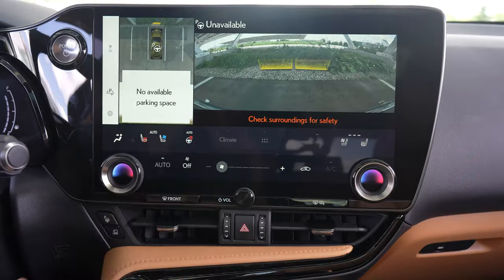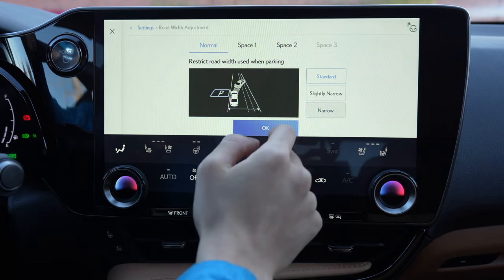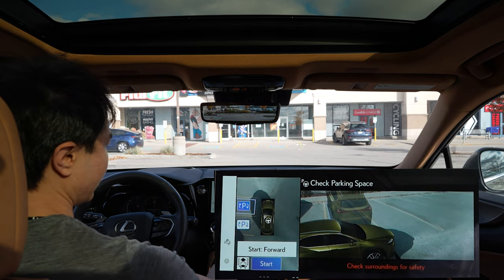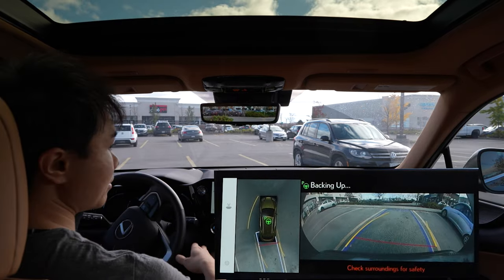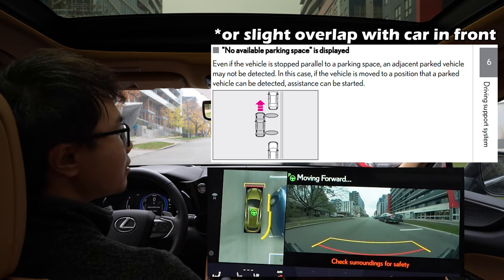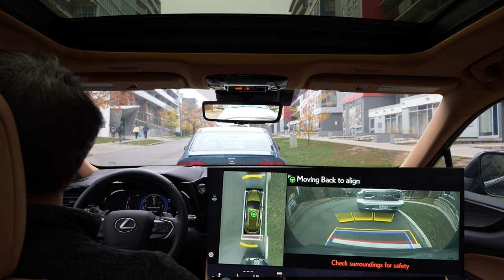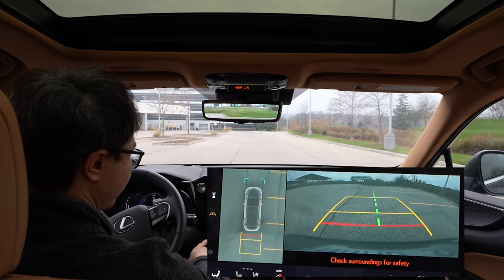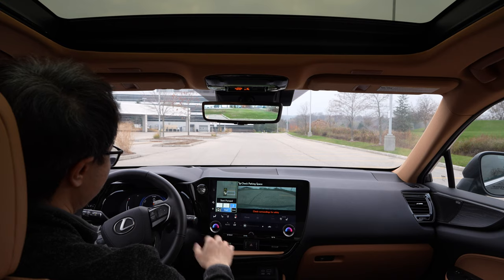Lexus Advanced Park! The Definitive Guide to NX350h Self-Parking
Showcasing the Lexus Advanced Park capabilities (automated self-parking) on the 2024 NX350h. Starting off with exploring the settings in detail, then going over a variety of parking scenarios, including the registered parking space. While the system is not perfect, it is adequately daily-usable for someone who really struggles with parking.

00:00 Intro
00:30 Settings
02:52 Setup / Front in
05:00 Back in
07:25 Parallel
11:15 Registered Parking Space
13:25 Final Thoughts